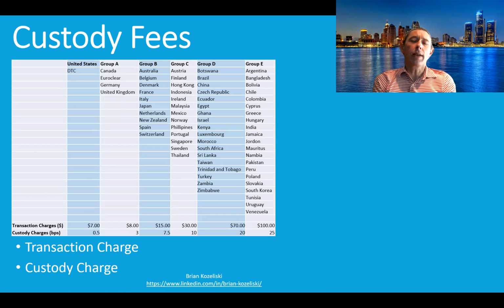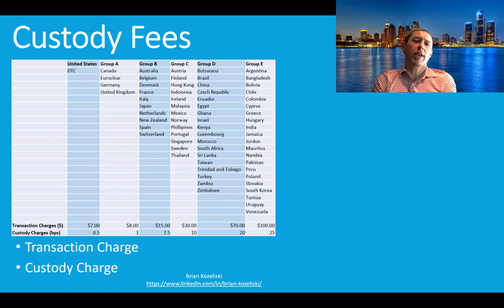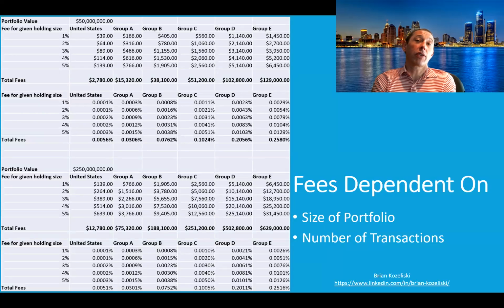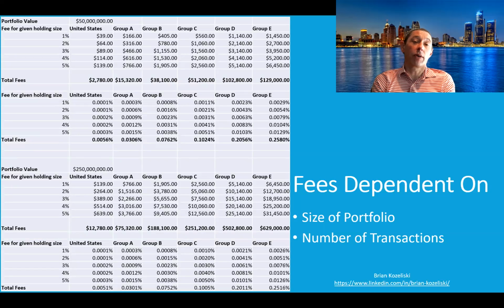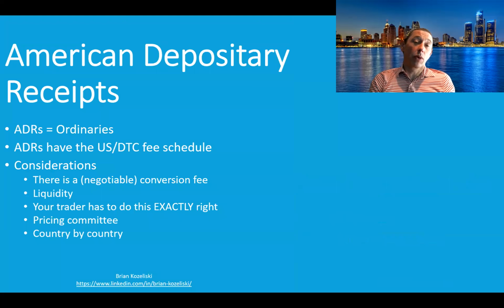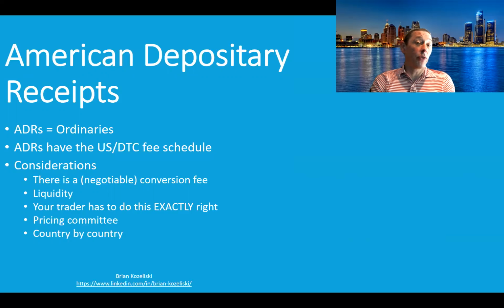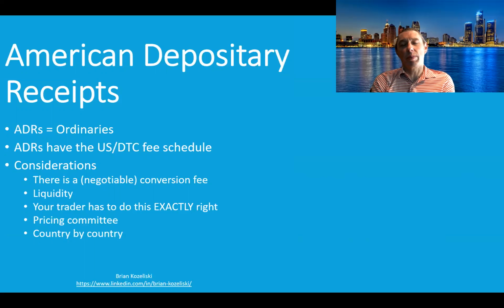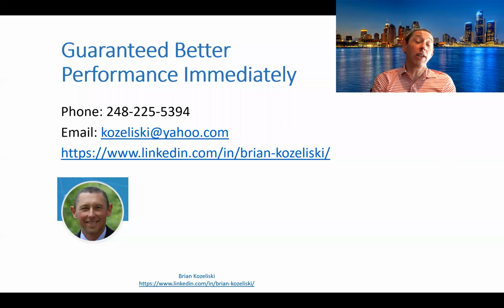Use ADRs to Reduce Custody Fees in International Accounts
Custody bank fees include transaction charges and custody fees, which vary dramatically depending on the country of exchange. You can use ADRs to dramatically lower fees and improve performance in your international portfolios.